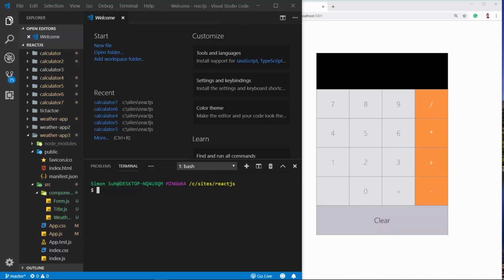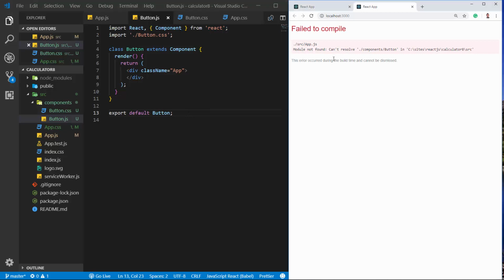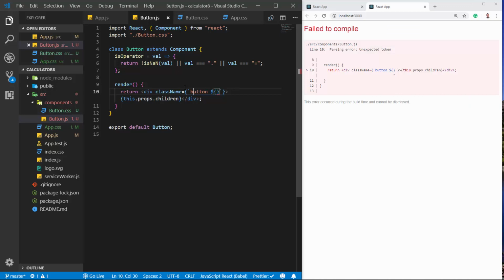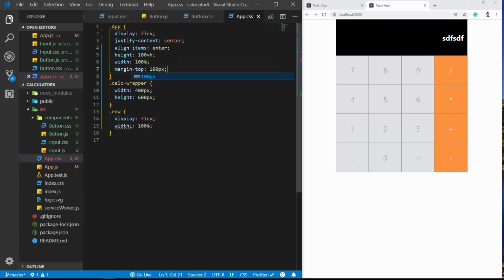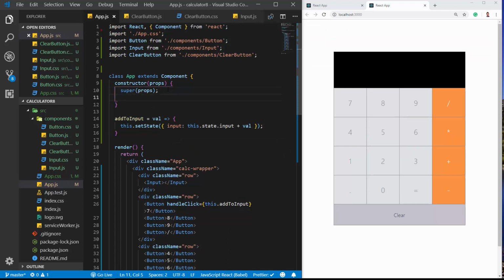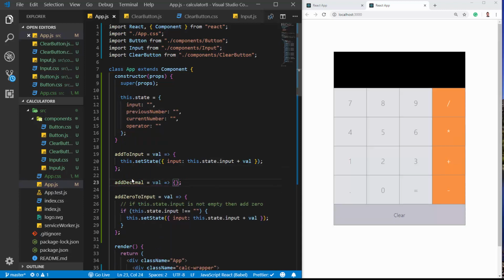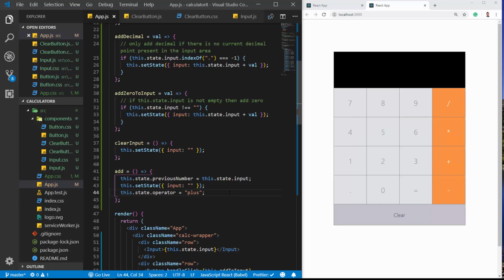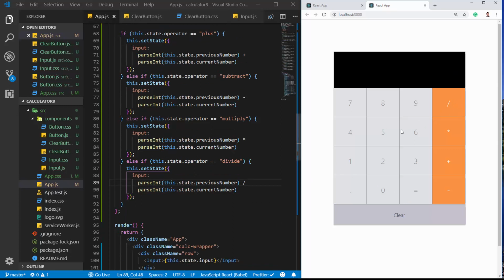React.js Calculator Tutorial (Without Using Mathjs)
Github link to files for this tutorial.

To install Github files, download the Github files, CD into, then type in 'npm install react-scripts --save' and then 'npm start'